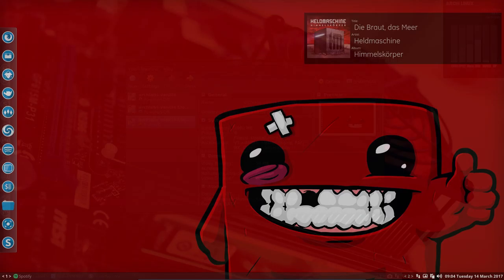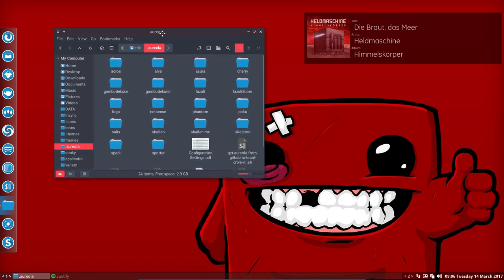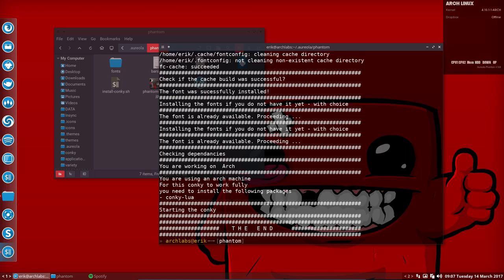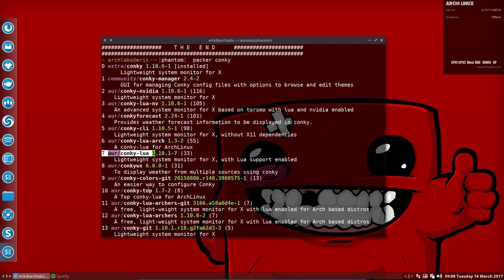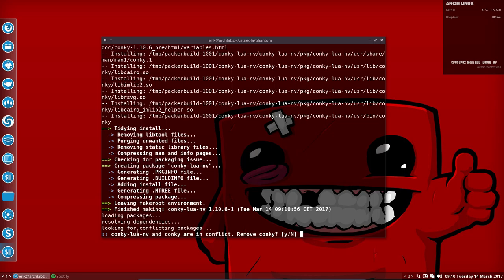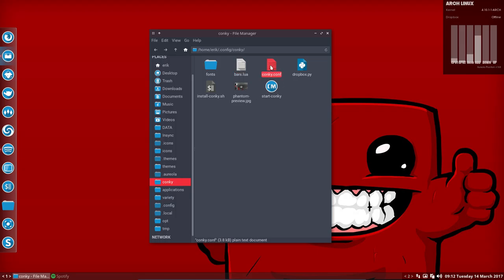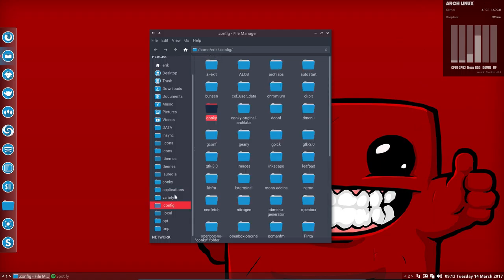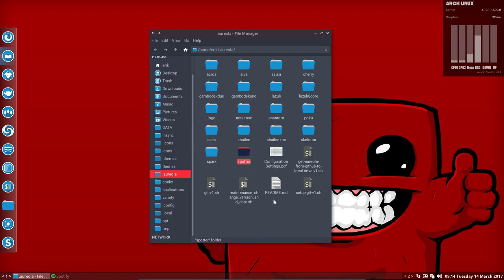ARCHLabs : 22 Aureola conky how to run more graphical conky's with lua scripts